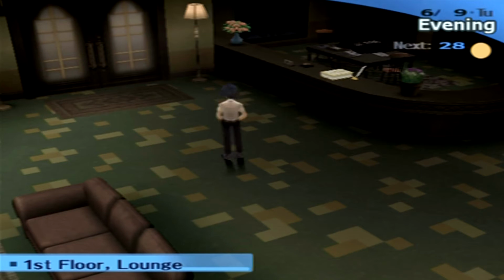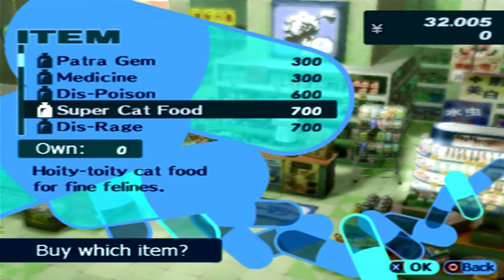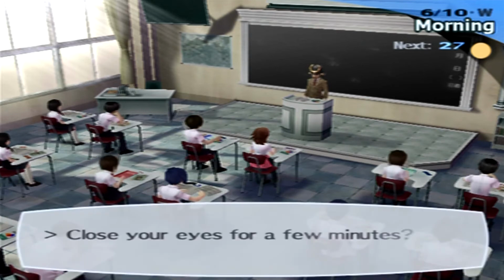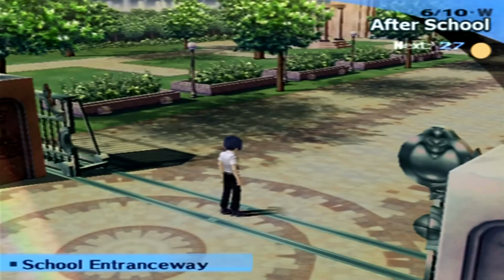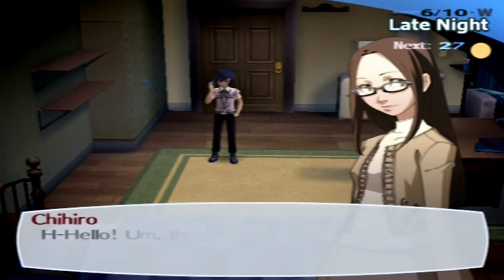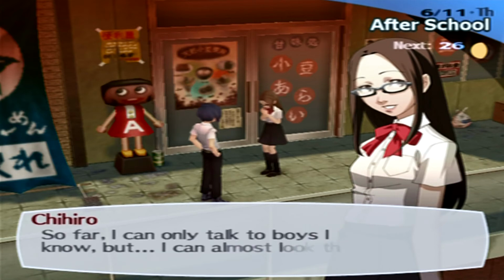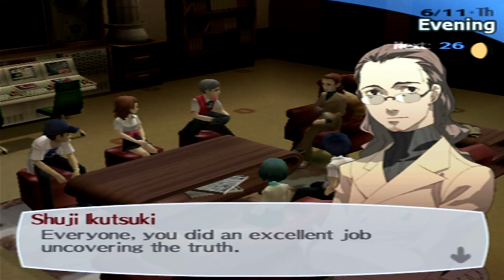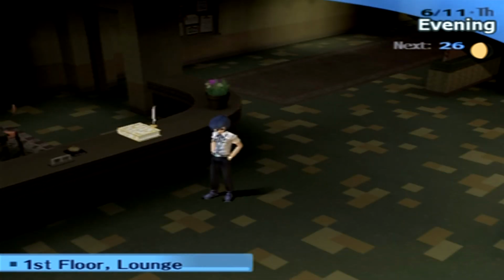Persona 3: FES - Episode 27: "First Love"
While waiting for Fuuka to recover we go and get ourselves a girlfriend!

- LINKS -